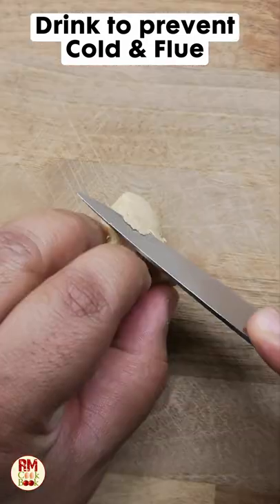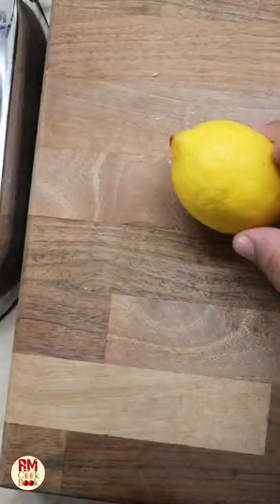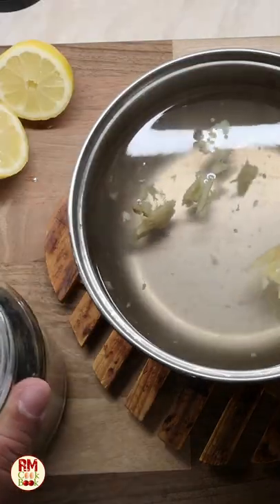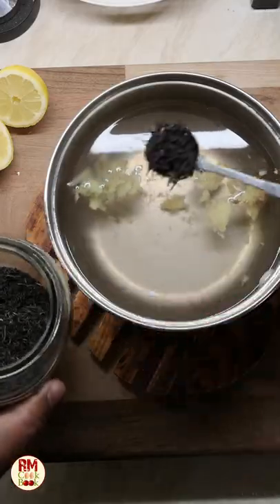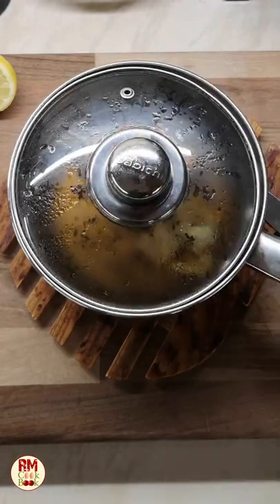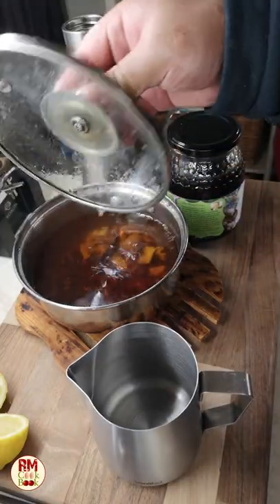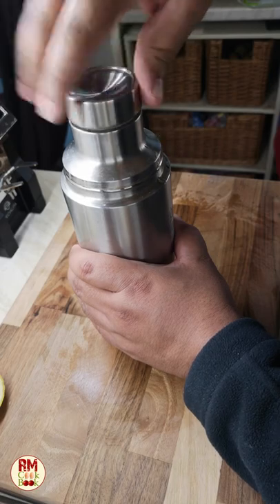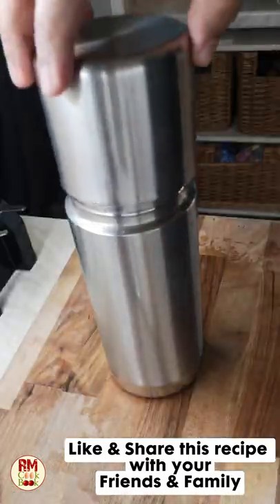Drink this to prevent cold and flu, easy home remedies!!!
prevention is better than cure, so stay safe and prevent cold and flu through this hot drink. In this video recipe I show you an easy cold and flu remedy, which anyone can make. How to prevent cold and flu? This cold and flu remedy is very easy and highly effective home remedy. If you're feeling a bit under the weather try this recipe. Don't forget just because the restrictions are gone don't mean the virus is gone.